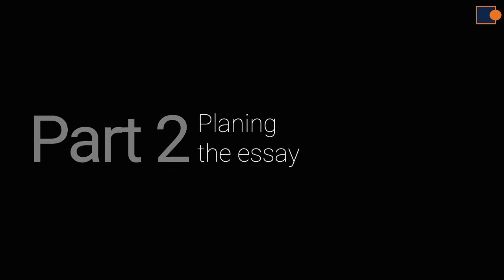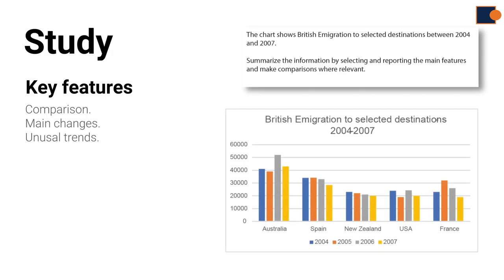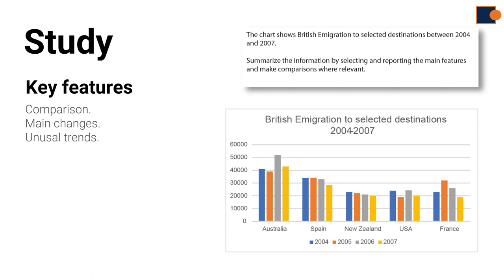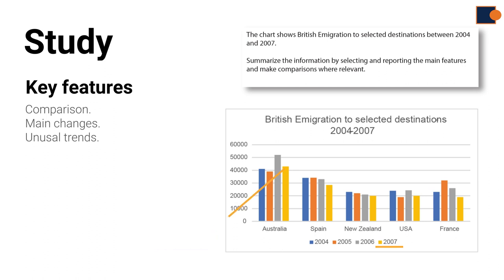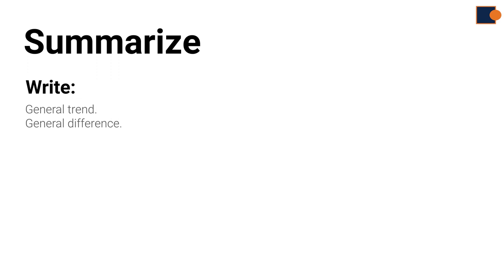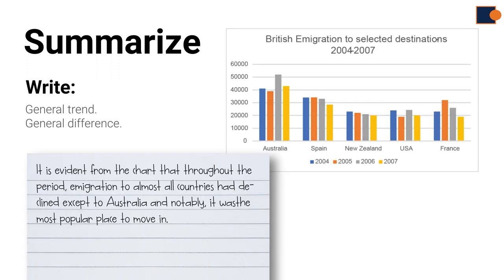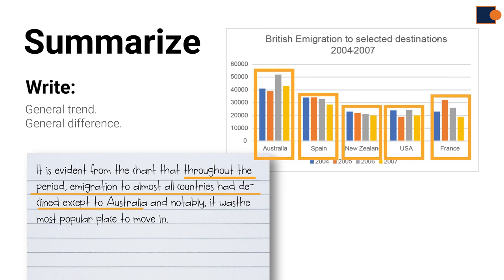Bar chart (whole essay) part 2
Ushbu videodarsda siz writing task 1 bar chart inshosini yozishni davomini o'rganib olasiz.
In this video, you can learn the second part of writing task 1 bar chart essay from scratch.